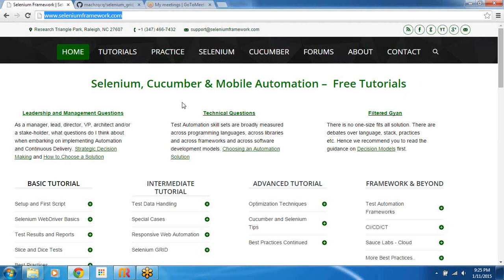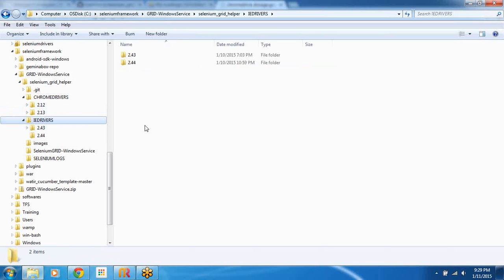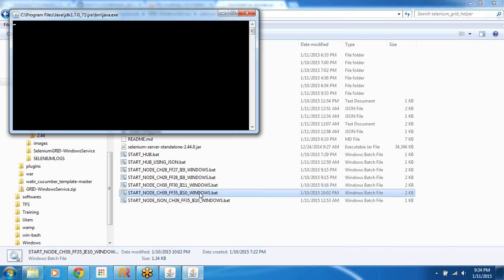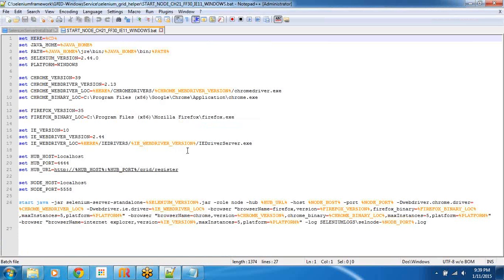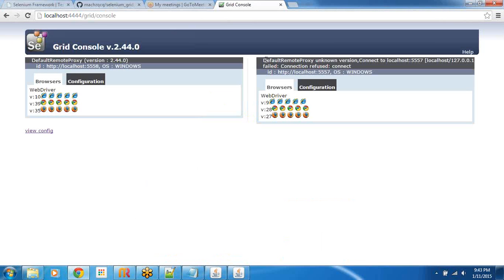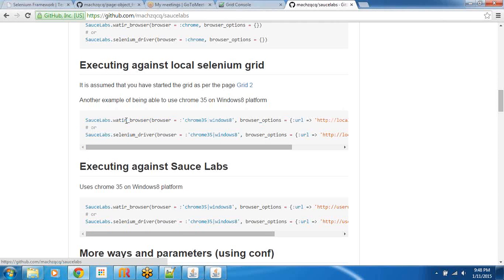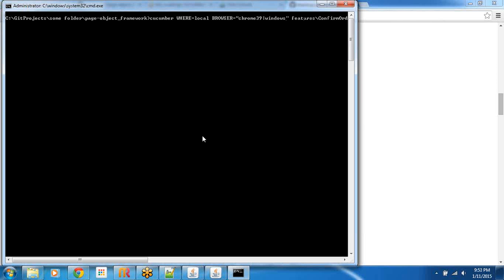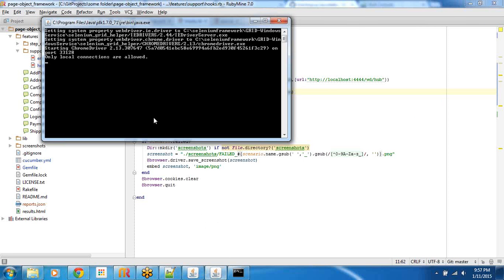UsingSeleniumGRID Selenium grid helper (seleniumframework.com)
Using Selenium-grid-helper scripts, we explain the concepts of Selenium GRID and consume it with saucelabs gem in a very elegant manner